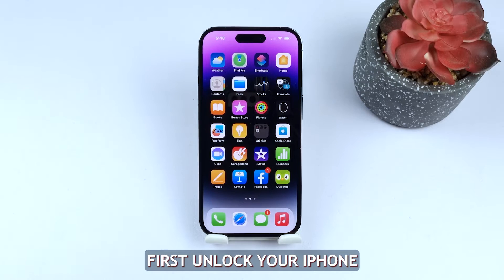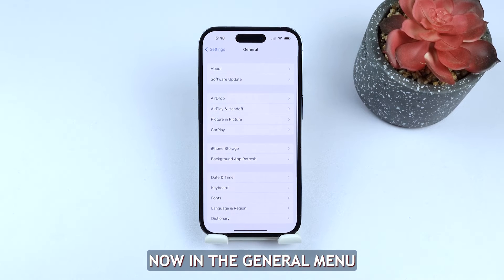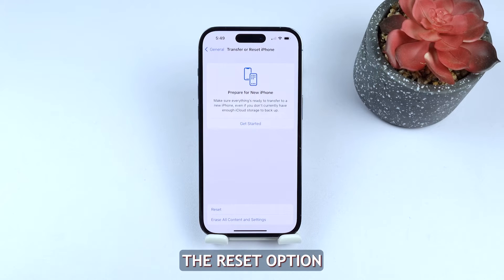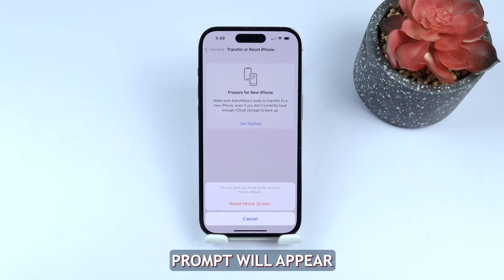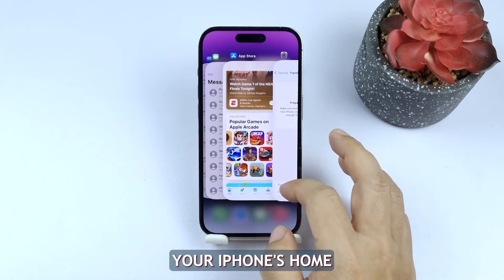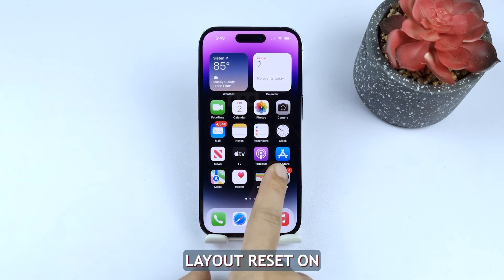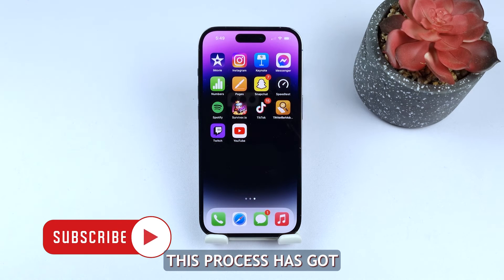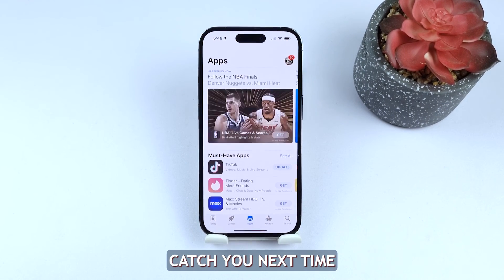How to Reset Home Screen Layout on Your iPhone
In today's tutorial, we'll guide you through the steps to perform a home screen layout reset on your iPhone. This process allows you to restore your app layout to its original factory settings without losing any data. From unlocking your iPhone to navigating the Settings menu and confirming the reset, we'll show you how to effortlessly restore your home screen layout. Follow along and freshen up the look of your phone or easily find misplaced apps.